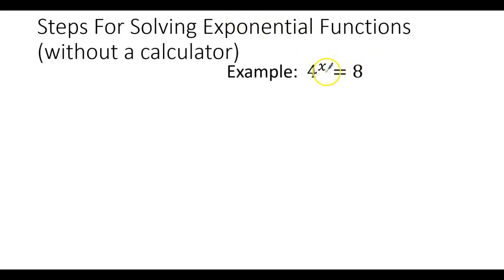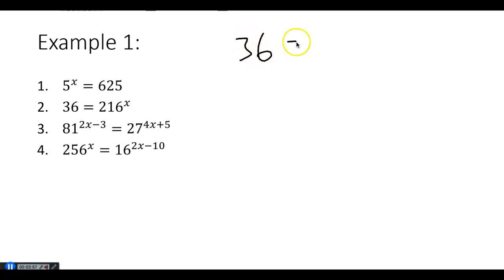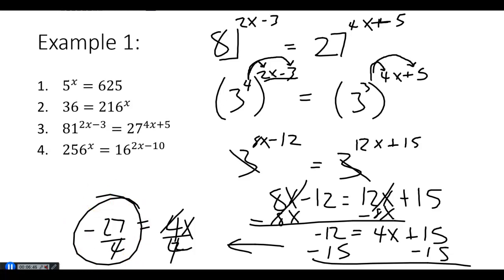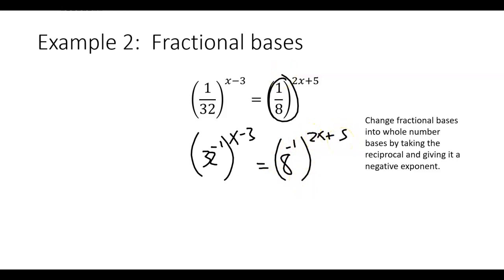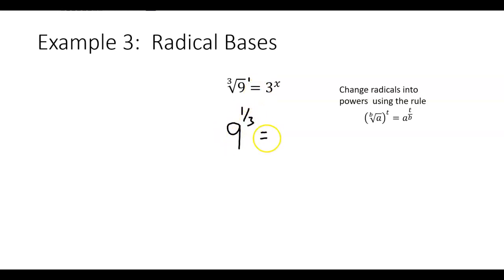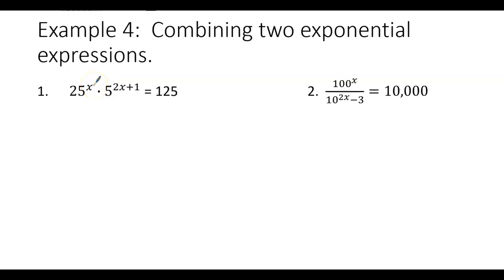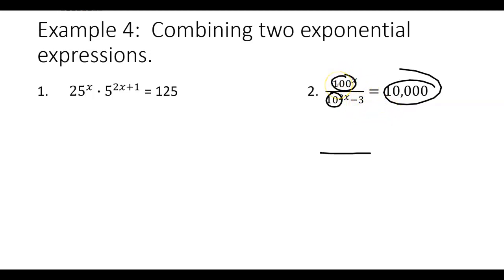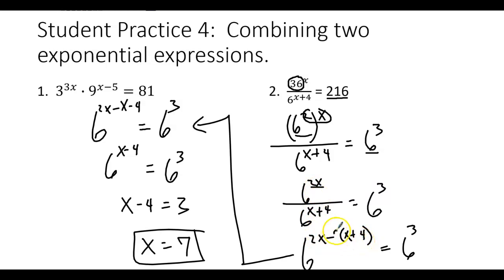Precal 8.5 Solving Exponential Equations 22/23